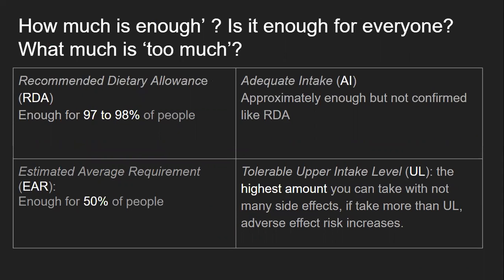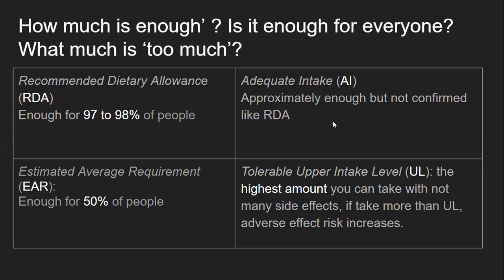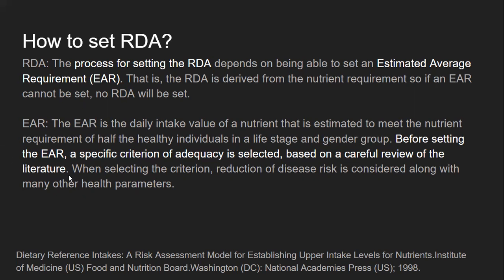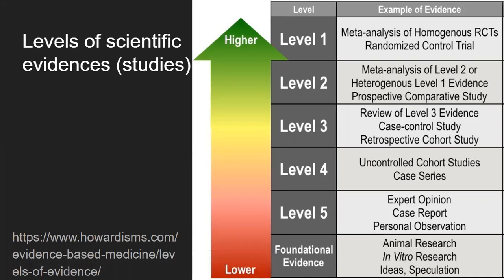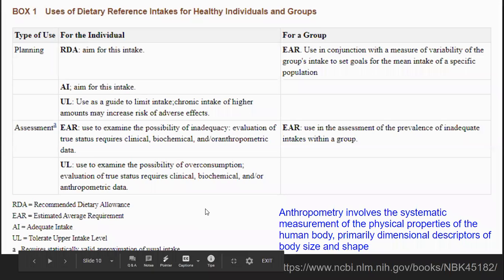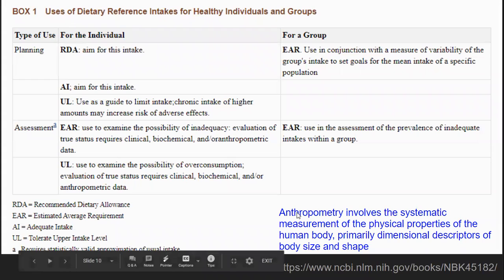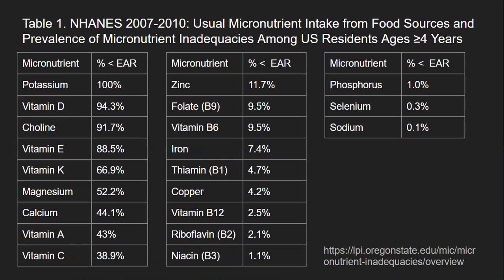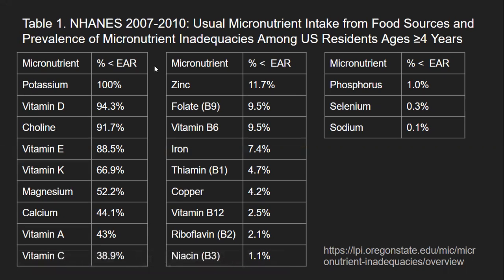How is the amount of Micronutrient determined for an average person? Part 3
Hi viewers! I'm Alissa, I'm a pharmacist, I graduated with an MPharm degree from University of Strathclyde, Glasgow, UK. I am currently a registered pharmacist in Malaysia.

After a series of experience from work, I realized that there are many confusion on the topic on Micronutrient. I feel like I'm forced to sell something that I don't completely understand and it didn't sit well with me for years, it didn't align with what I was trained for in my time at university and I realized I barely know anything about it and just rejected going into nutrition.

But due to circumstance, I had the time to research and relearn about micronutrient and had a shock when I learn the statistics from Linus Pauling Institute and a few other evidence-based influencers that a balanced diet does not provide the numbers needed to maintain a good health. It is even hard to get ALL of the micronutrients even if you have a relatively healthy diet!

So I decided to start a mini-lectures series, it might be a bit heavy for a non-science based person, but I hope that everyone especially the healthcare professionals understand better what a Micronutrient is and work towards a healthier society.

This is Part 3 of the micronutrient series where I cover how the amount of micronutrient is determined.